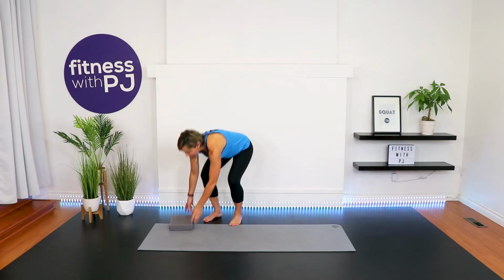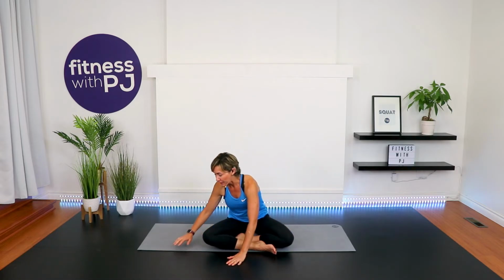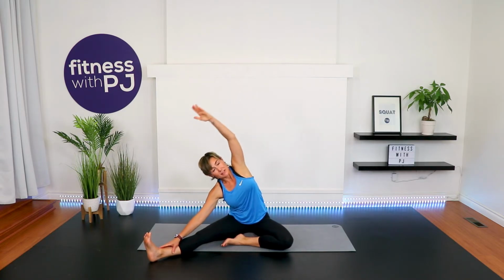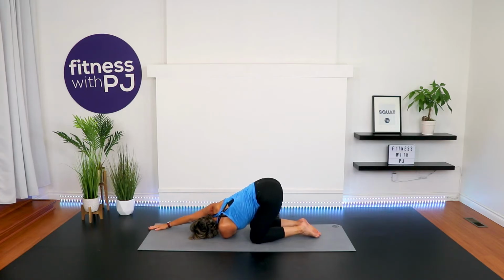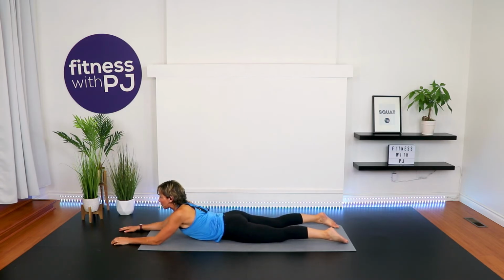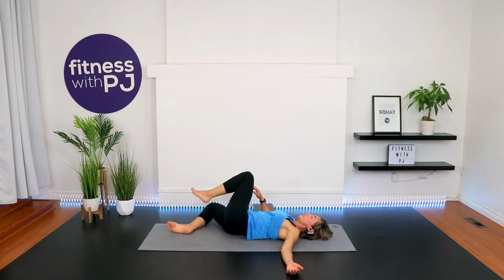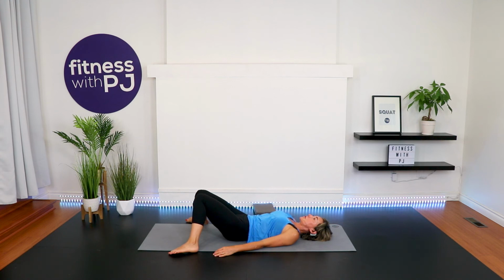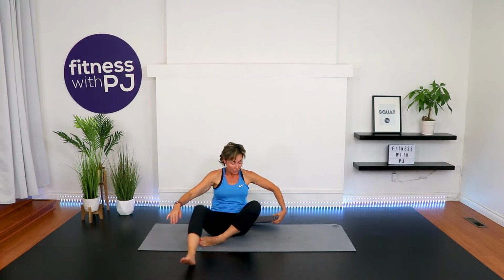Full Body Stretch for Flexibility & Mobility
This 30-minute all-mat-based stretch session with help improve your flexibility & mobility.

This is the perfect stretch for your recovery (off) day, or to add after a workout to help cool you down.

Day 14 of our 25 in 25 Challenge!!

Tools: a foam chip yoga block or pillow